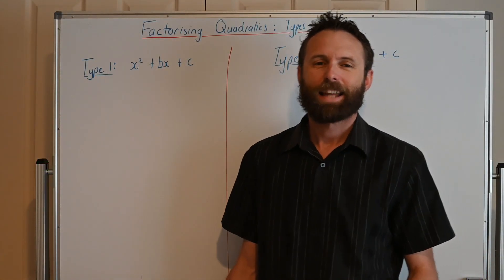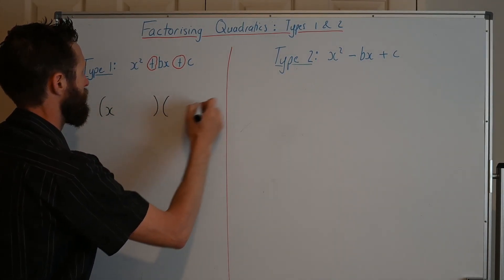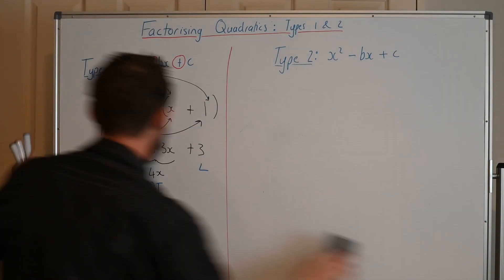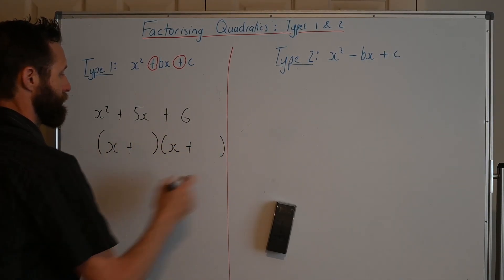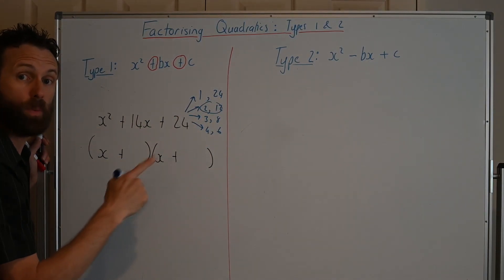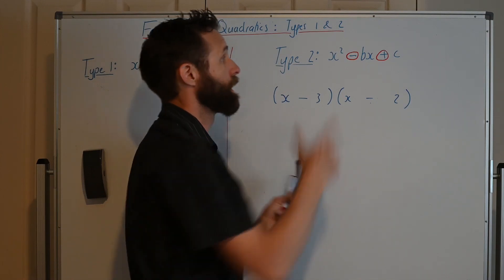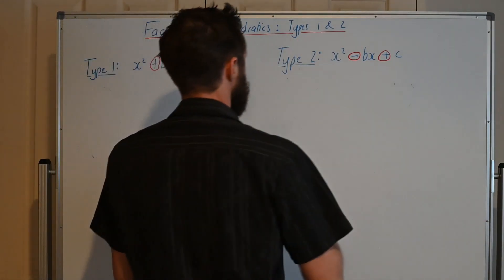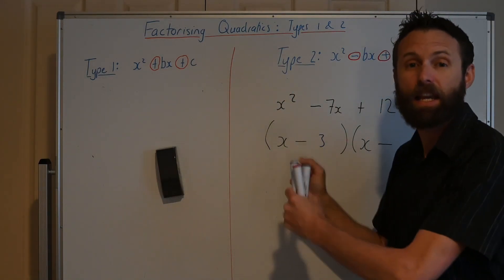Secondary 1 - Quadratics - Factorising Type 1 and 2 Quadratics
Tyep 1 quadratics: x^2 + bx + c

Type 2 quadratics: x^2 - bx + c